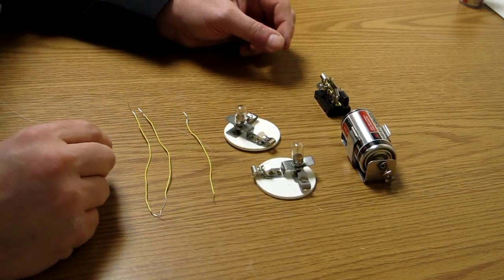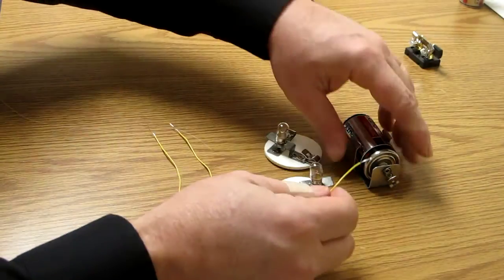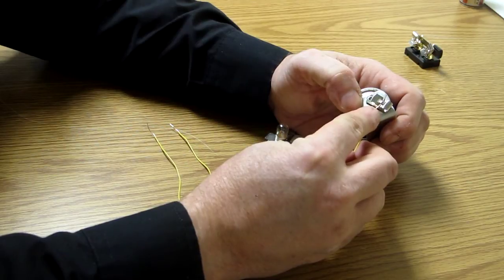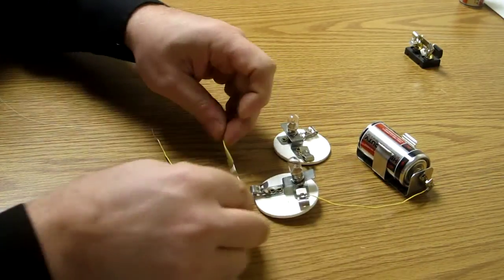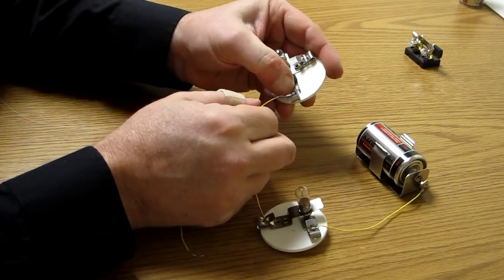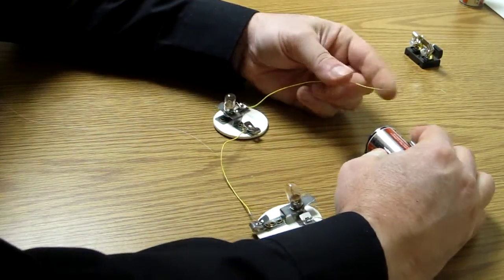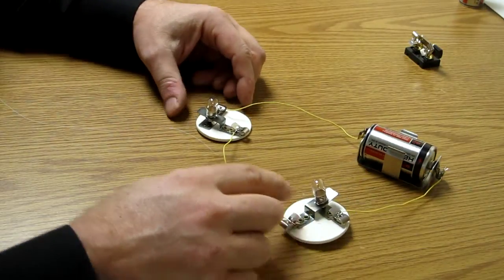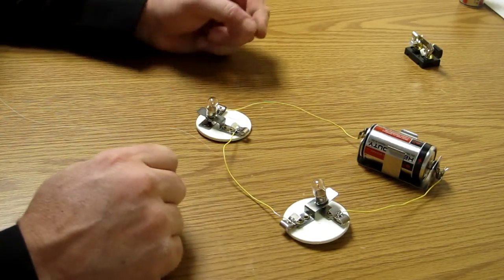G4 Magnetism and Electricity How to make a series circuit with two light bulbs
Grade 4 Magnetism and Electricity